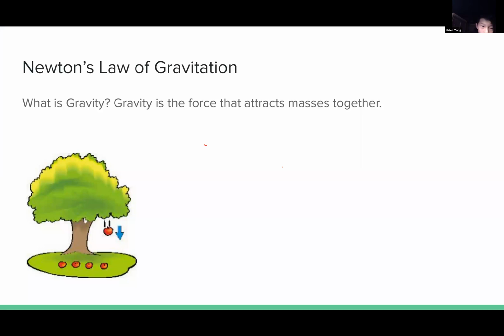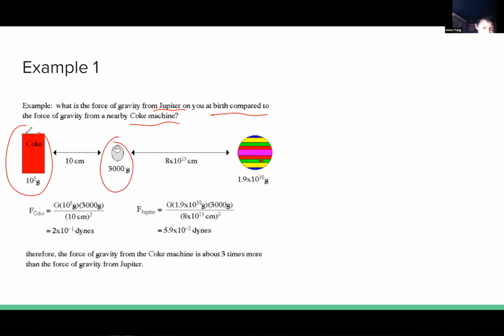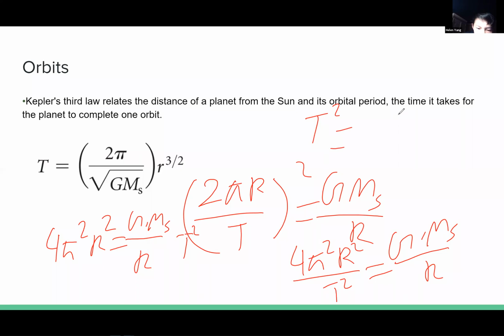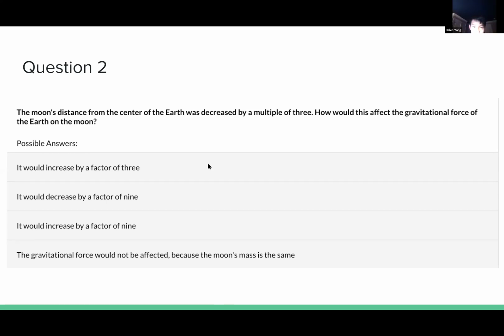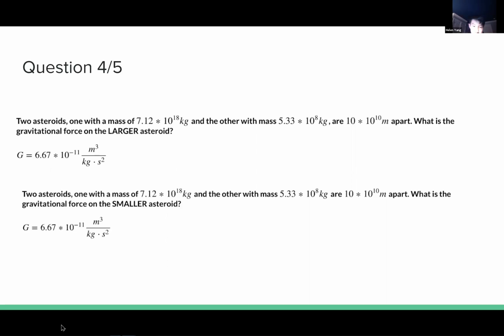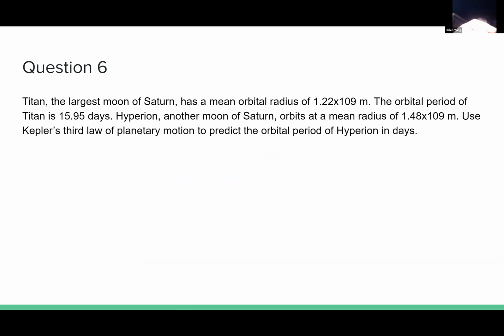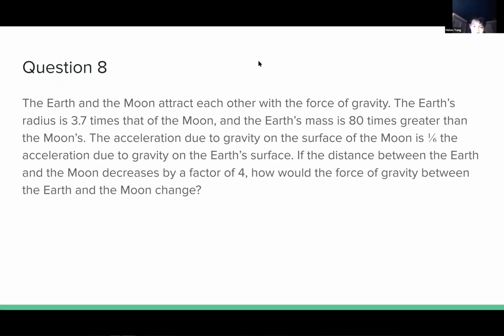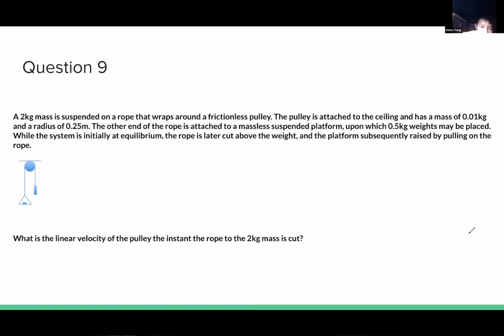Physics Club Session 7